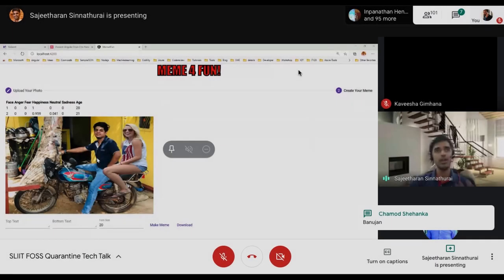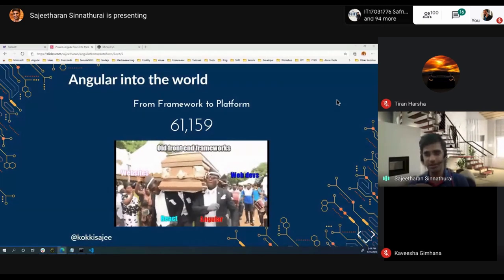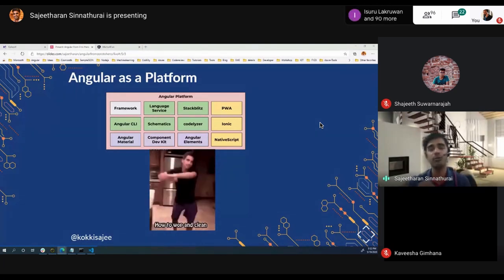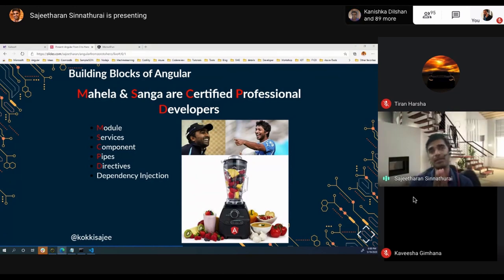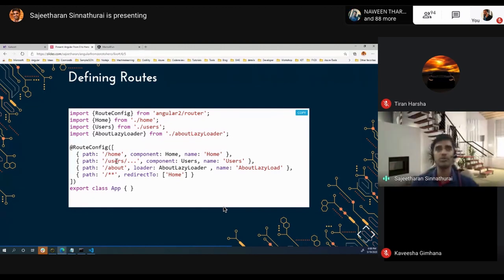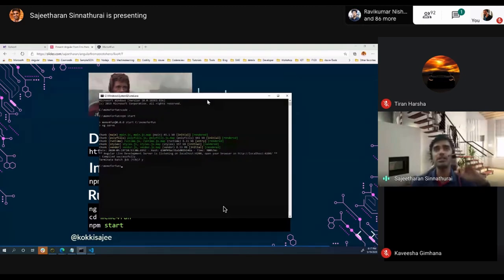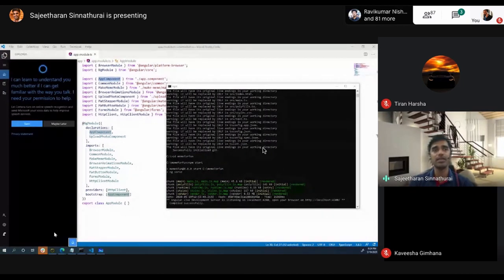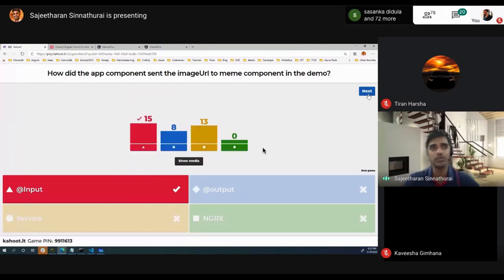Angular Zero to Hero by Sajeetharan Sinnathurai of Microsoft | Quarantine Tech Talk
Session Overview

We'll be sharing posts of up coming events and our agenda on our facebook page and instagram page.